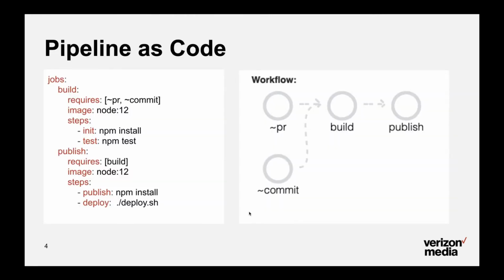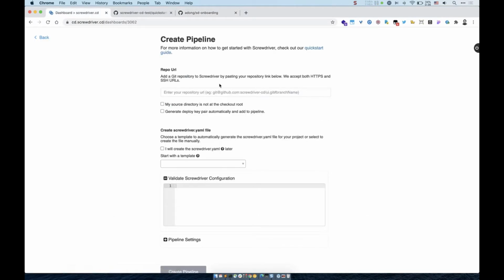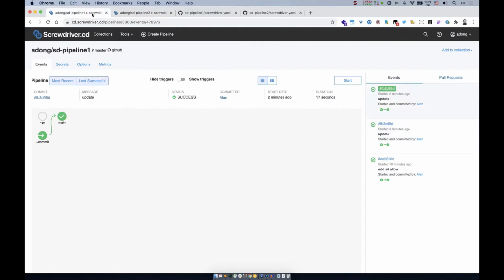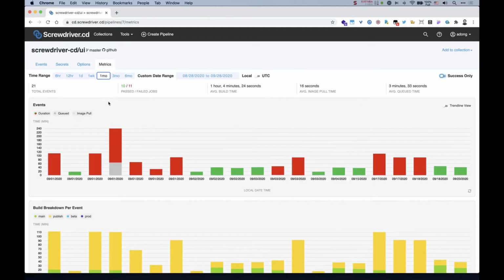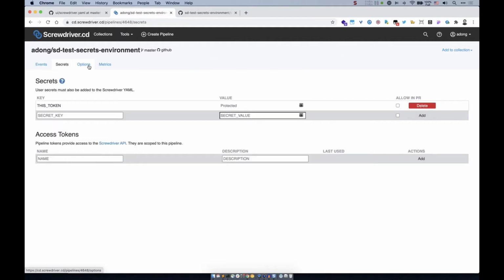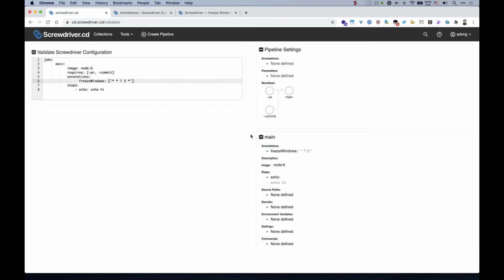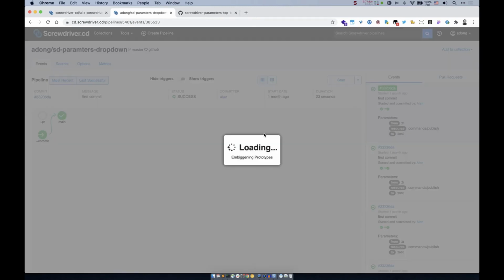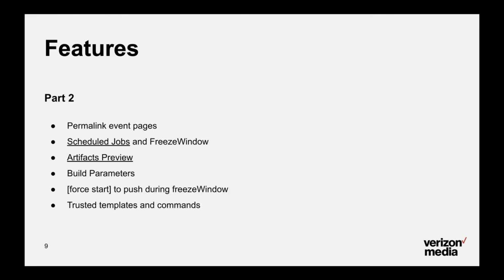Screwdriver UI Walkthrough - Alan Dong, Verizon Media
In this session, it will cover the fundamental parts of Screwdriver regards 1) what is a pipeline 2) how to use a screwdriver to setup a pipeline from scratch 3) integrate with SCM (i.e. GitHub) 4) setup collections for personal preferences 5) how to get involved with Screwdriver.cd to get help and contribute back to the community It would be informative, and please join.